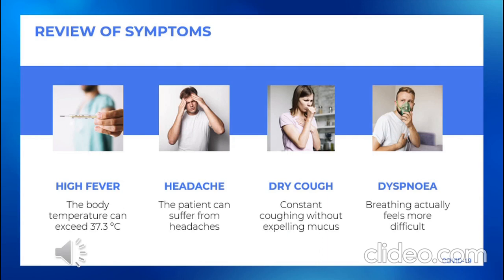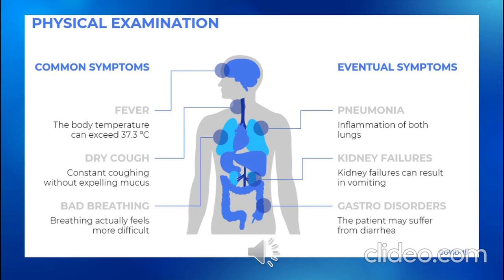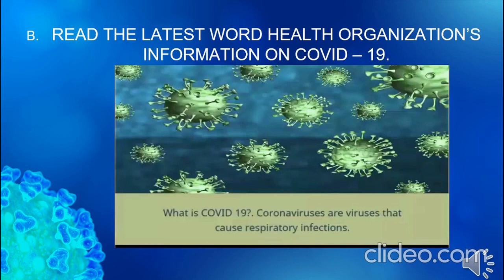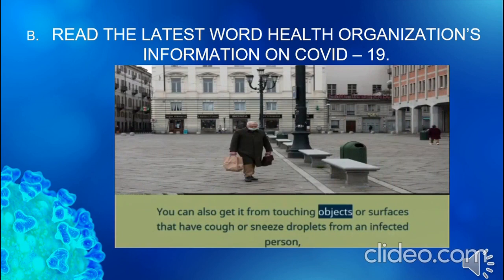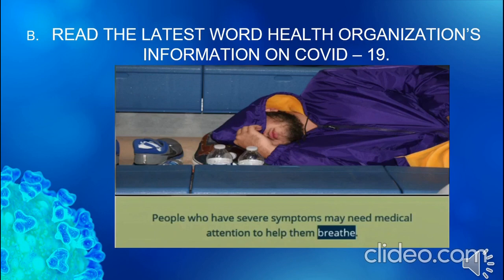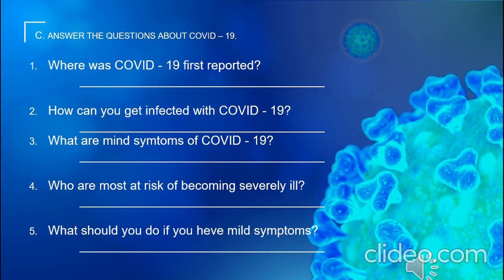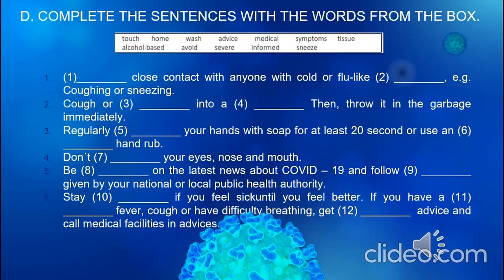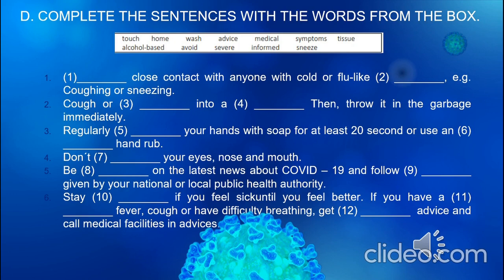LEARNING ENGLISH TOGETHER AT HOME - WEEK 9 - JAIME ROLDOS AGUILERA HIGH SCHOOL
SECOND AND THIRD TECHNICAL BACCALAUREATE